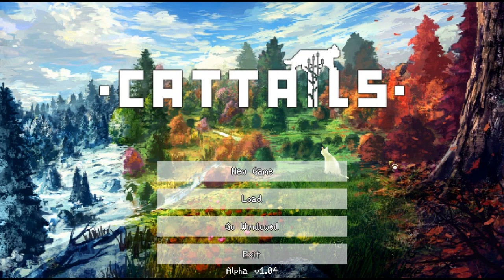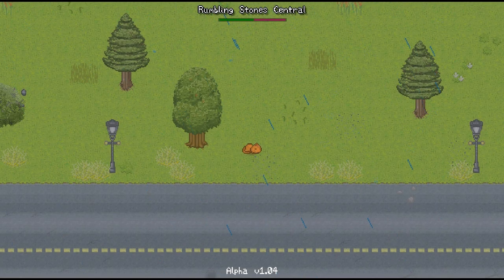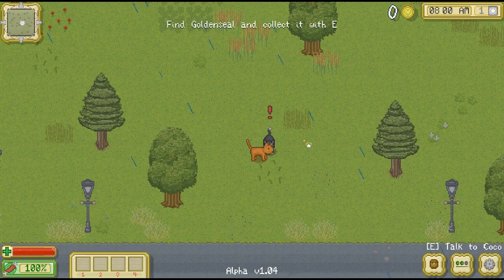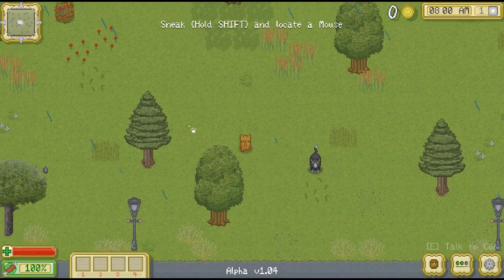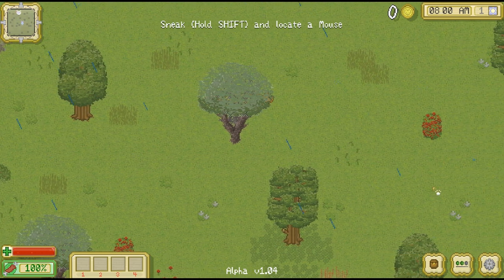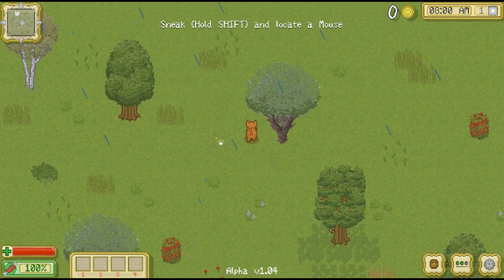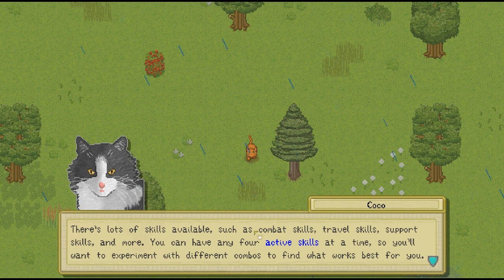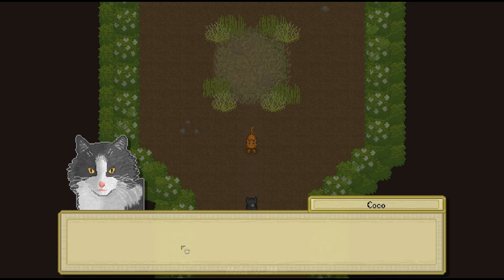Fiachra's Adventures - Cattails #1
•🌸 Live out life a wild cat in Cattails, a new game in development by the independent team at Falcon Development! You may recognize them from such hits as the fan-game "Warrior Cats: Untold Tales!" So ready for even more cat-related adventure?!

🌿 Snapchat • Delphron

•🌿🌸🌿• Delphron •🌿🌸🌿•
Delly is an Irish guy with a love for plants, birds and filling his life with adventures in other worlds! Through sharing his experiences and adventures of video games, he hopes to create a bubble of positivity for those that watch him!